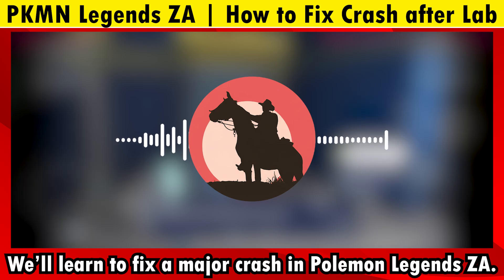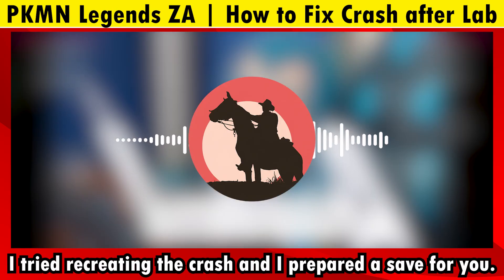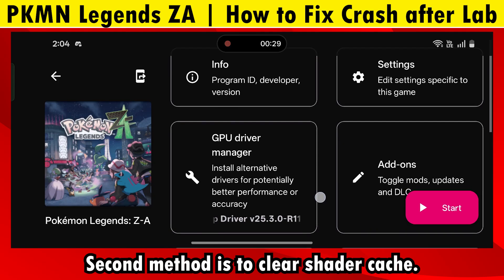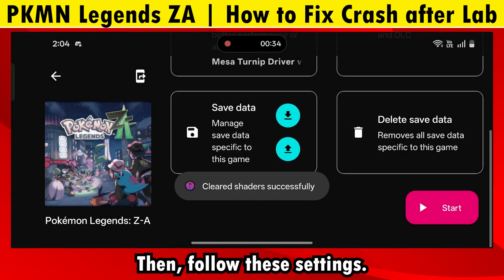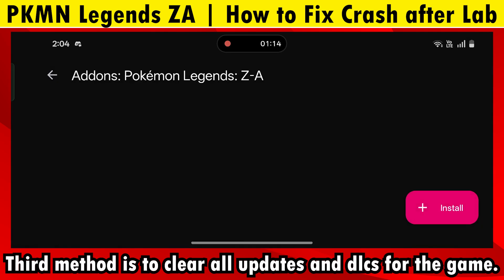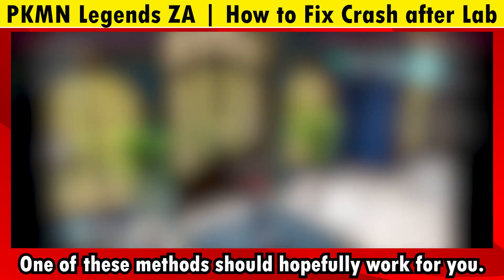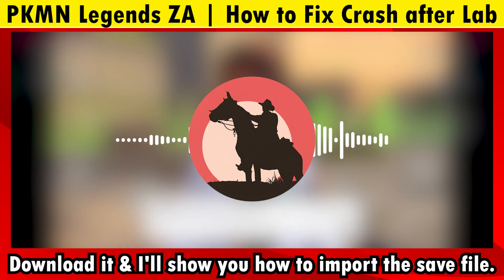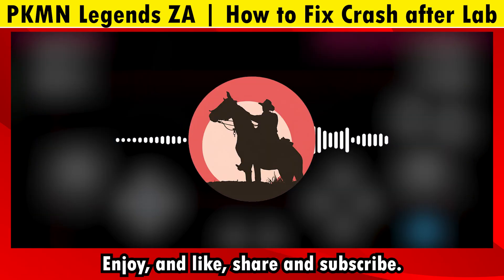[Android Tutorial] How to Fix Crash in Pokemon Legends ZA | Save File Included, Play on Mobile Phone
How to Fix Crash in Pokemon Legends ZA After Lab Cutscene | Android/PC Tutorial | Save File Included EASY Tutorial for Mobile Phones but Helps PC/Windows Users Too

This simple tutorial will help you resolve the issue and even it is not fixed, simply use the save file I created after leaving the lab.

Watch the video to see how to import the save file on Android.
To import on PC:
1. Right Click on the Game Icon
2. Choose 'Open Save Data Location'
3. Extract the contents of the file above over there.
4. You're done!